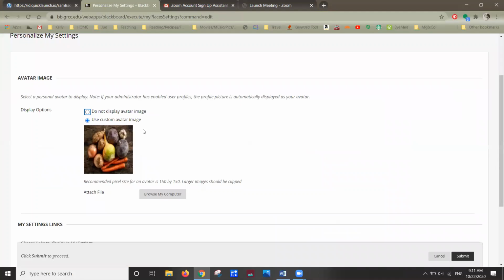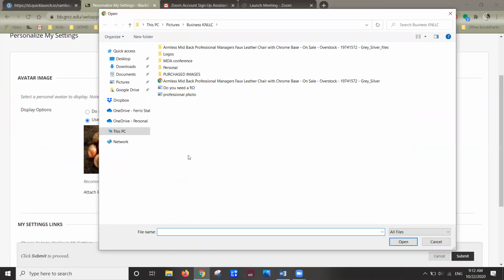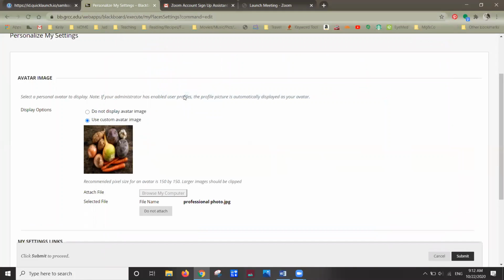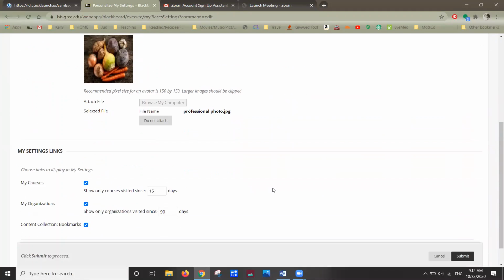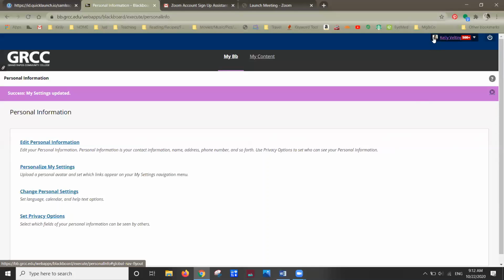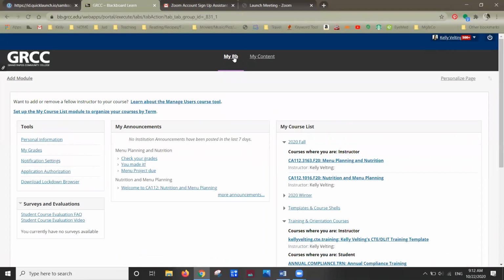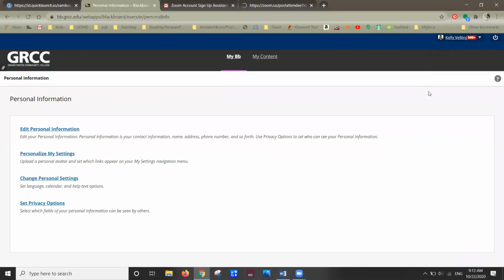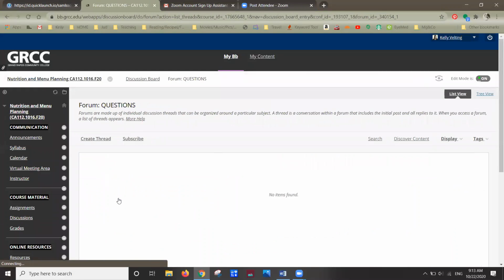Add Image to Blackboard Profile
Help your instructors or students remember you for better communication and connection within your online course.  Add your personal image to your profile page.  This video shows you how to do it.
Grand Rapids Community College